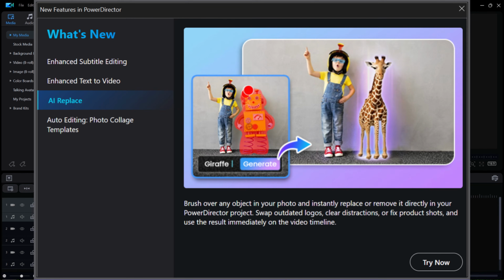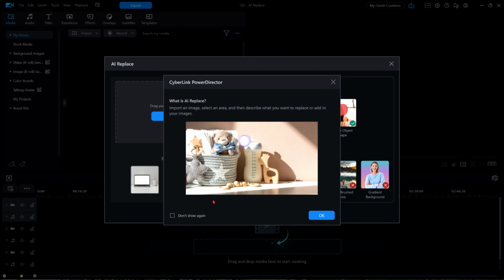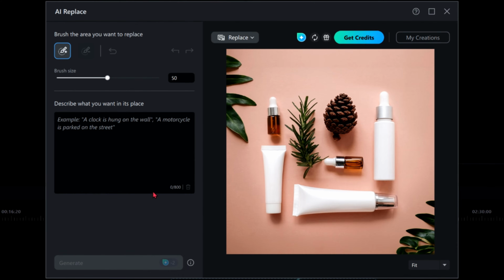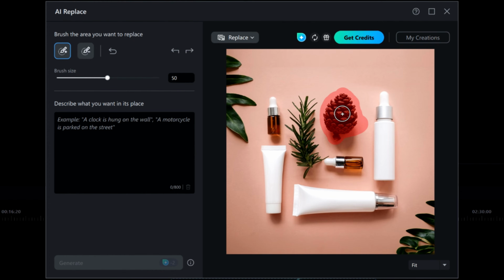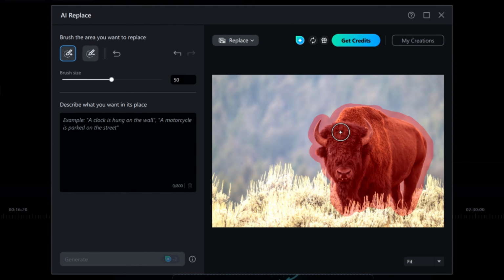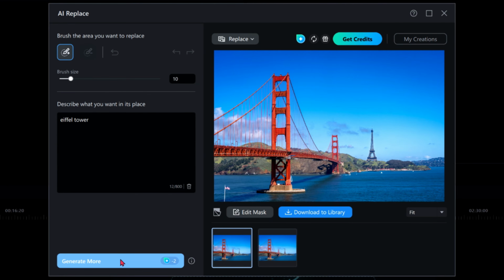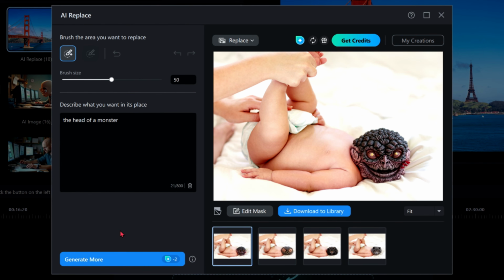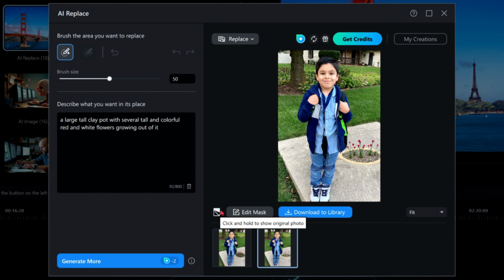182 - AI Replace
182 - AI Replace

Another new AI feature being introduced by CyberLink gives PD365 users the ability to take an image, manually select any area that they would like to be replaced, and then describe what new element should take its place. And although it does cost a bare minimum of credits, it will return 2 different versions of the new AI Generated image that you can download to your storage drive.

"Epical Drums 01" by Grigoriy Nuzhny
Permitted by the Mixkit Stock Music Free License